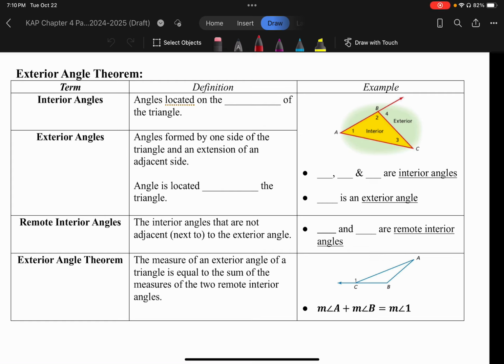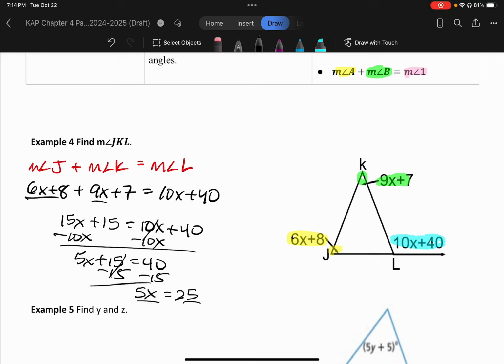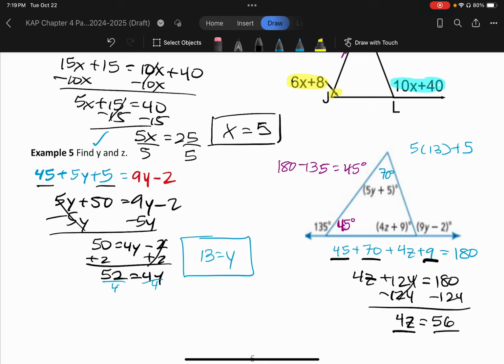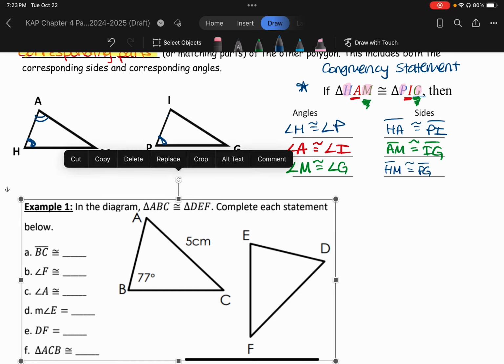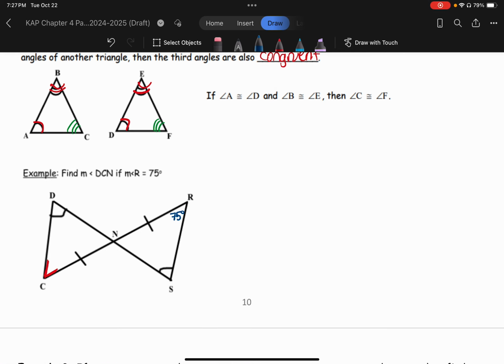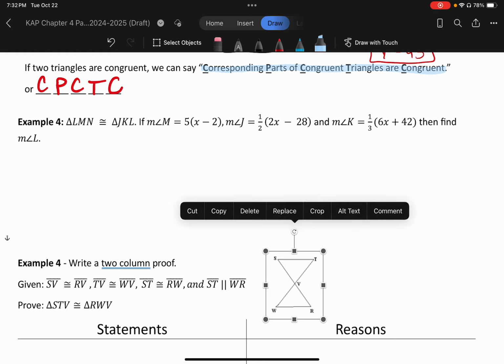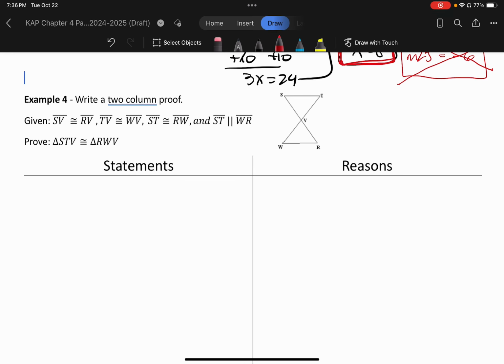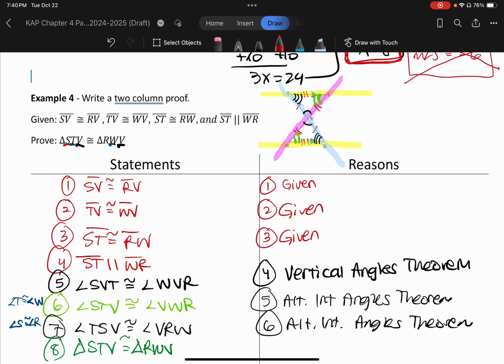Exterior Angles and Congruent Triangles (4.3)